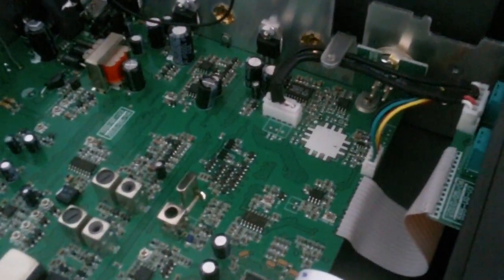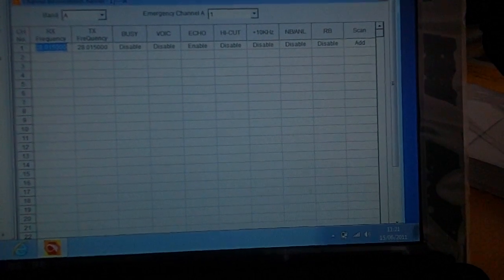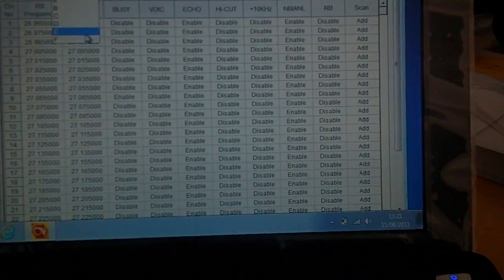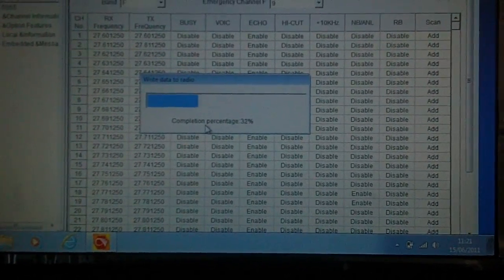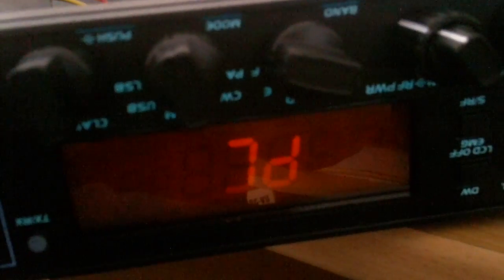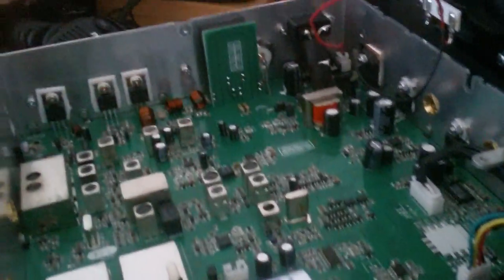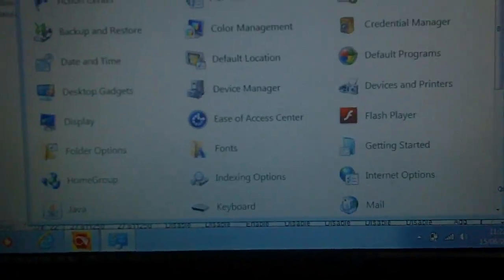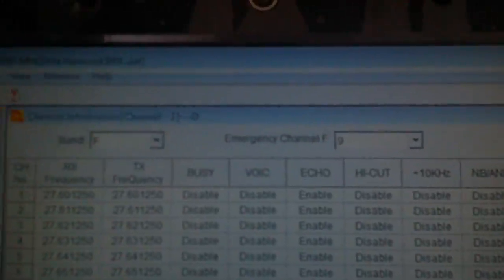AT5555 V3 Video for Terry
Radio landed, cover off and connected via Windows 7 and programmed right away. So really must be something with the com settings inside Win7 or needed was the framework pack for Windows.